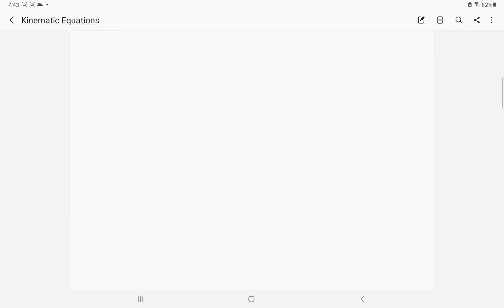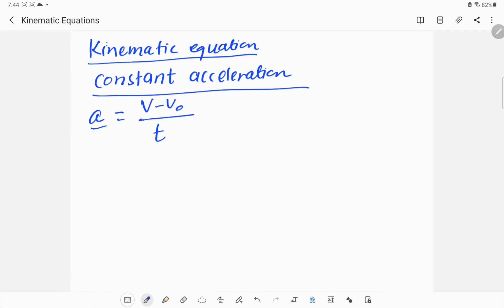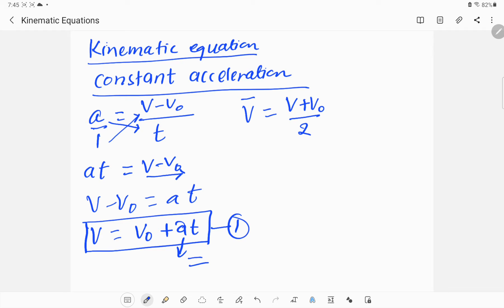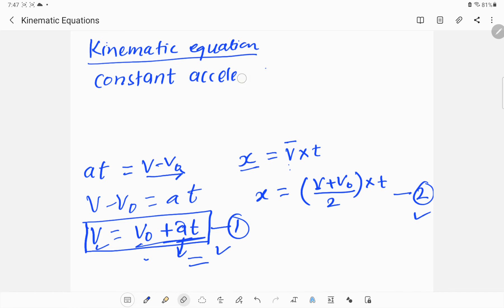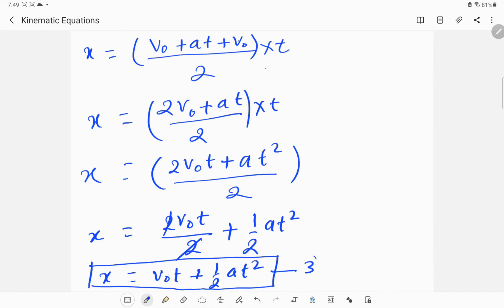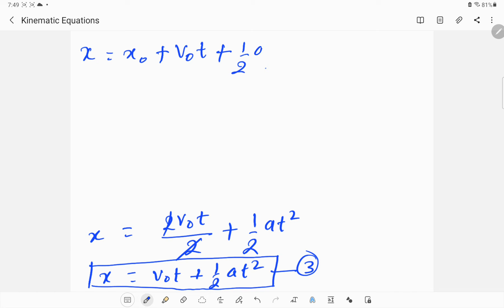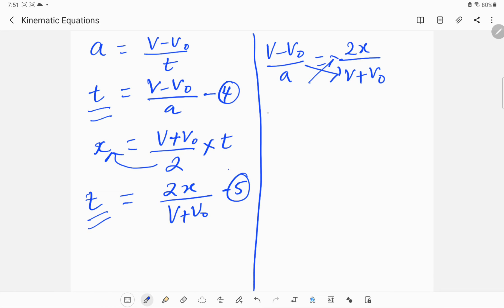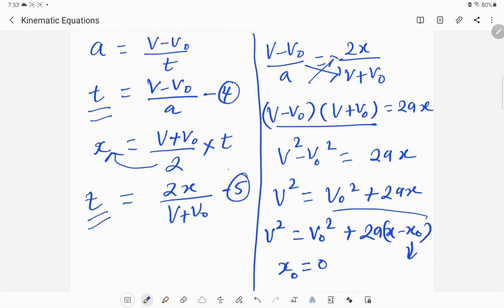DERIVATION OF KINEMATIC EQUATIONS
Do you know this channel is handled by experienced colleges/university professors.